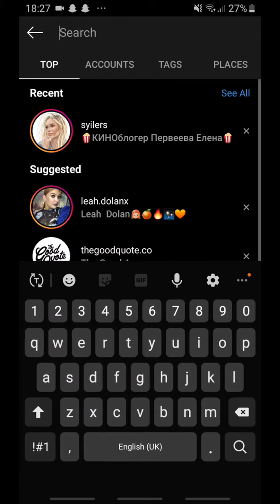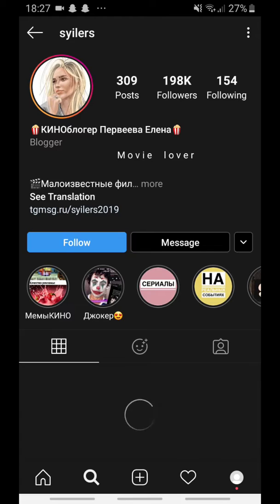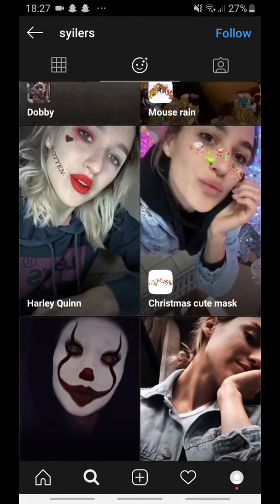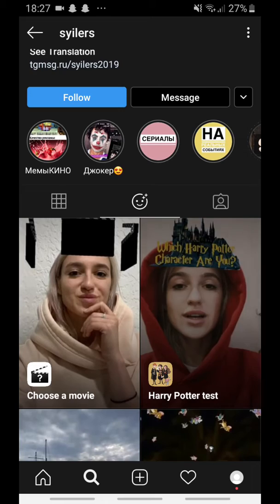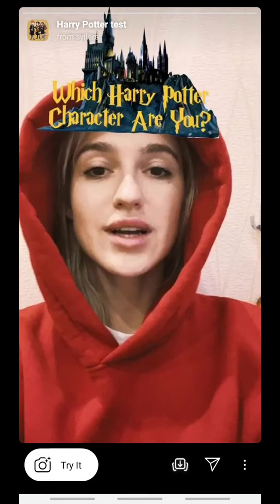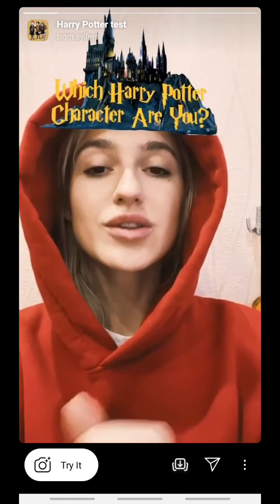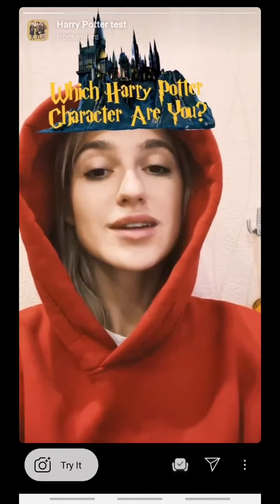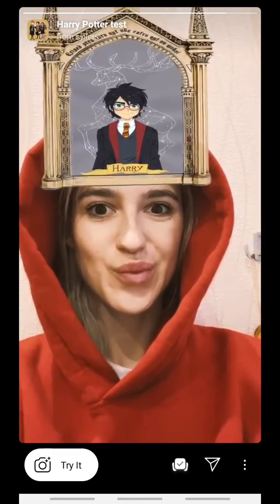HOW TO GET THE HARRY POTTER FILTER ON TIK TOK/INSTAGRAM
HOW TO GET THE HARRY POTTER FILTER
HOW TO GET THE 'WHICH HARRY POTTER CHARACTER ARE YOU' FILTER
BY @syilers